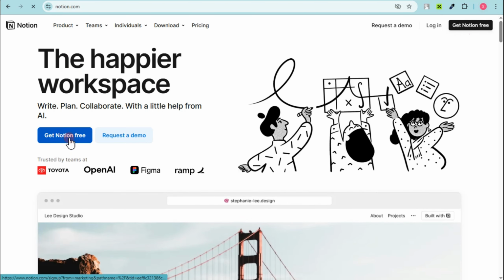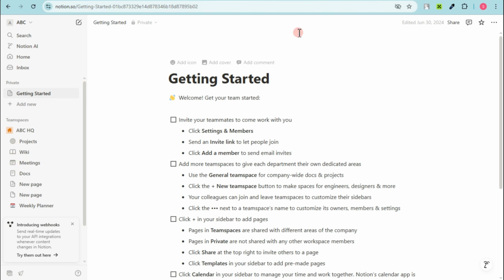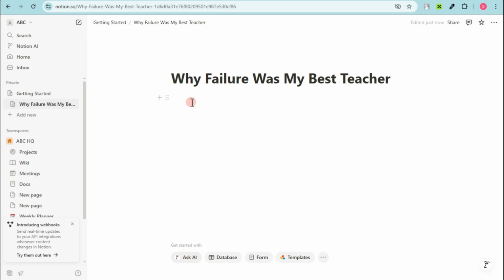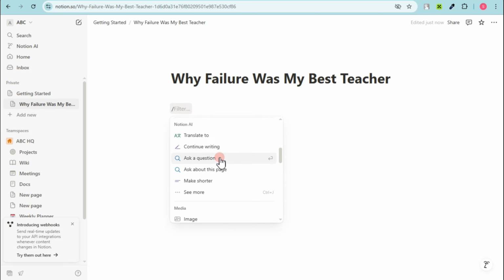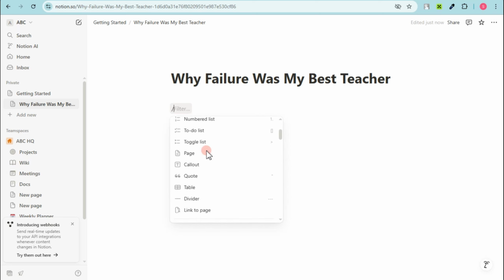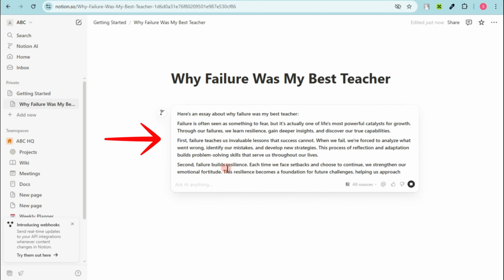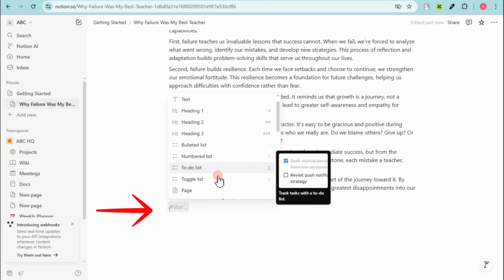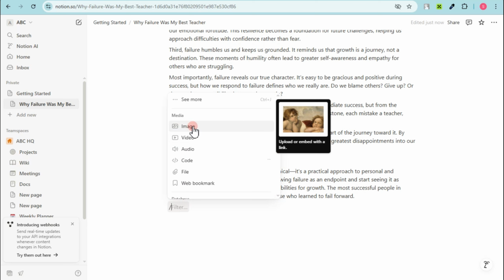How to Use Notion AI to Write Essays Fast & Free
How to use notion ai to write essays fast and free